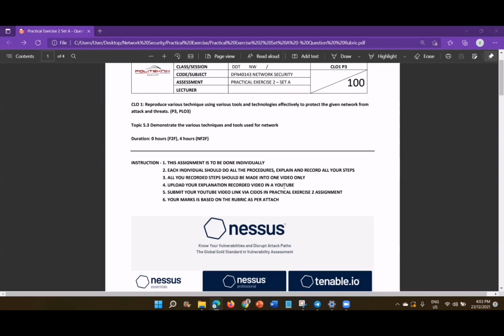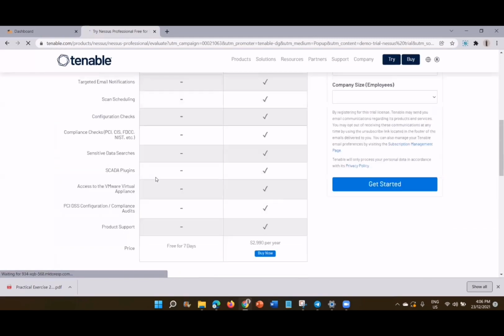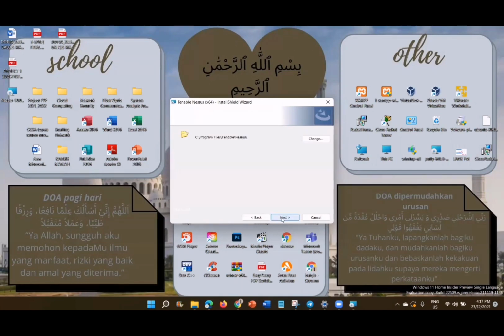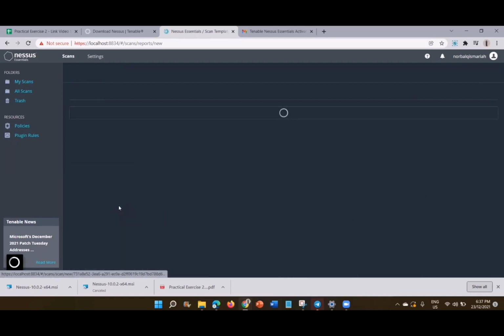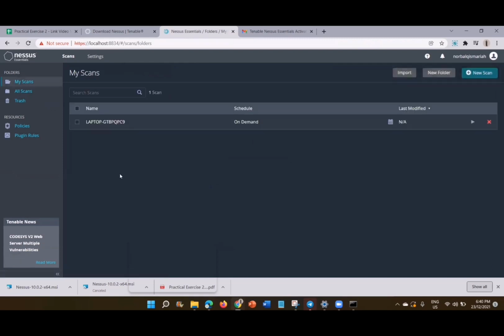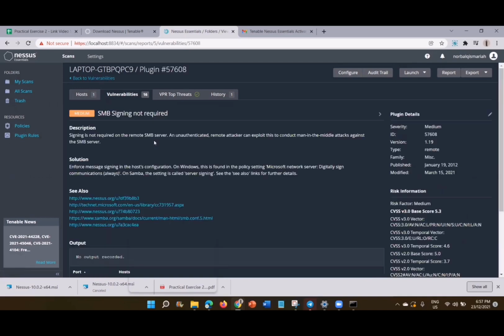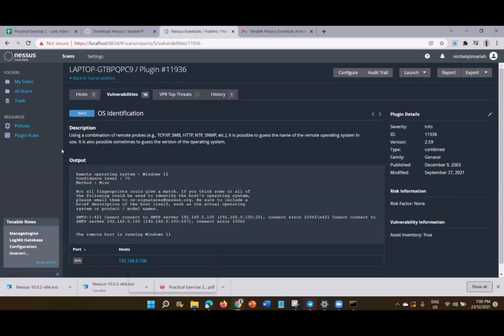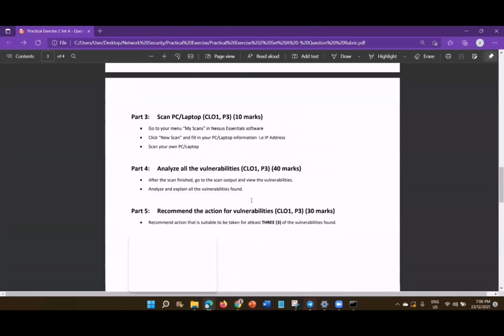Practical Exercise 2 25DDT19F2019 BALQIS MARIAH